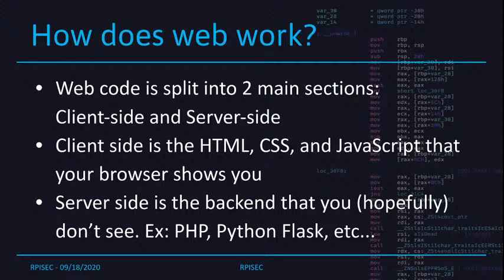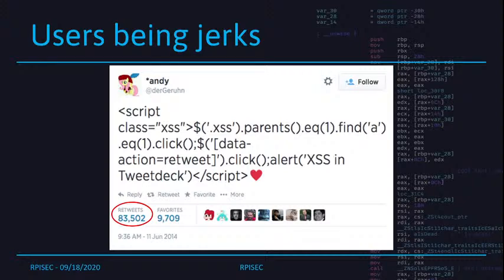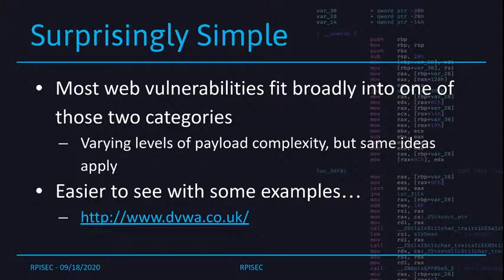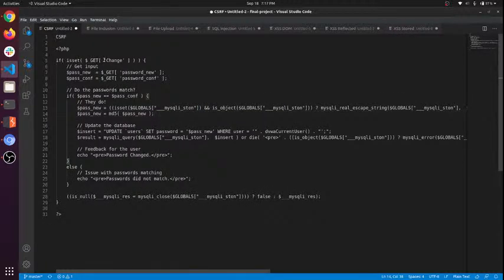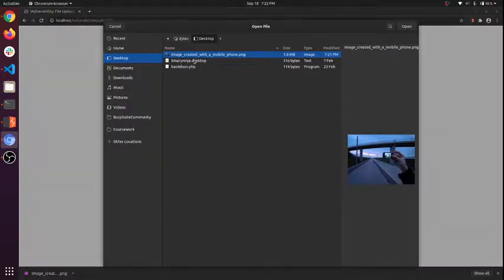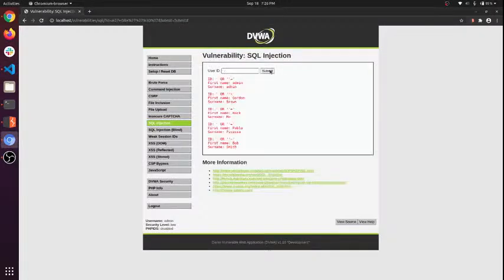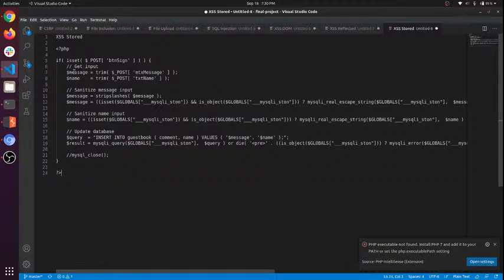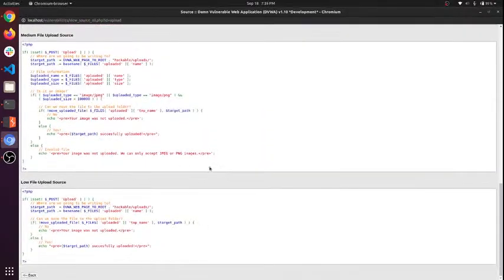F2020 - Web Security